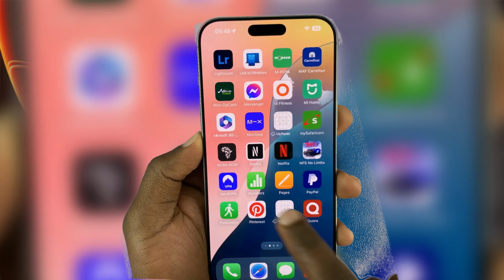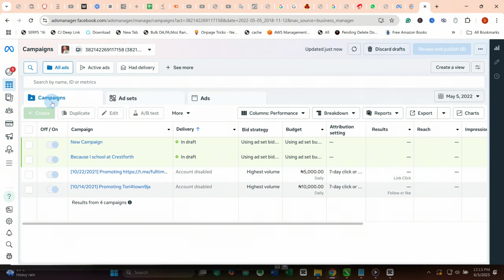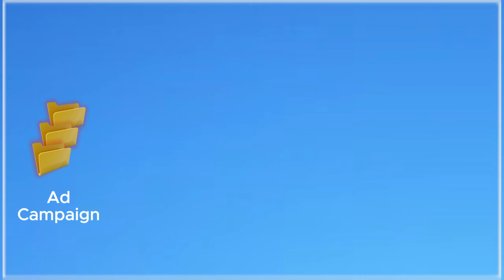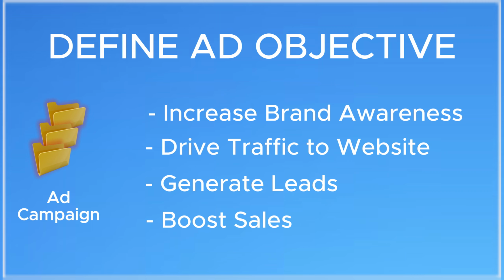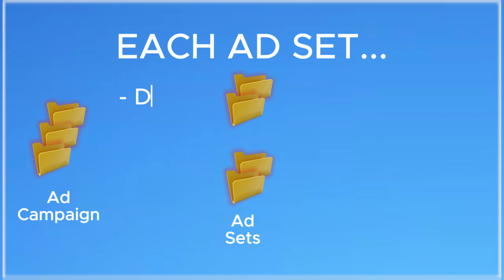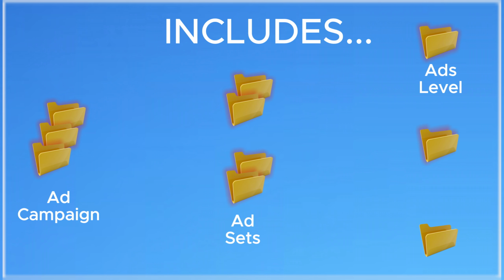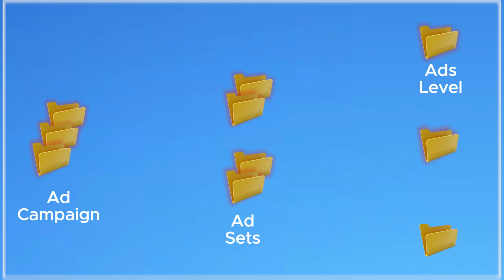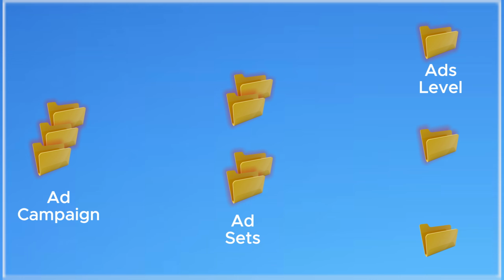Facebook Ad Campaign Structure Explained: Campaigns, Ad Sets & Ads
This video tutorial explains in detail understanding Facebook campaigns, ad sets & ads, providing a crucial breakdown of the hierarchical structure that underpins all successful Meta advertising.

We demystify the relationship between your overarching campaign objective, the specific audience and budget defined at the ad set level, and the compelling creatives you develop for individual ads. Mastering this structure is the key to strategic planning and efficient ad spend.

You'll learn the fundamental difference between campaigns ad sets and ads, ensuring you can confidently set up and manage your own advertising efforts. This segment is vital for anyone stepping into the world of paid social media, helping you avoid common mistakes and maximize your return on investment. By understanding each tier's purpose, you'll gain the control needed to align your ads with specific business goals, from brand awareness to direct sales.

In response to the ongoing interest in Facebook ad structure, and after watching several insightful videos (including those by @CreatorA, @CreatorB, and @CreatorC), I wanted to share my perspective which offers a more complete picture by addressing the practical implications of having how many ad sets per campaign Facebook recommends, and why this flexibility is crucial for A/B testing and audience segmentation. This practical insight helps advertisers optimize their strategy.

By the end of this tutorial, you'll have a clear roadmap for running ad campaigns on Facebook, equipped with the knowledge of how to organize your efforts strategically. We emphasize the importance of this well-defined structure for effective optimization, allowing you to continually analyze performance and make informed adjustments to achieve real, measurable results and scale your advertising success.